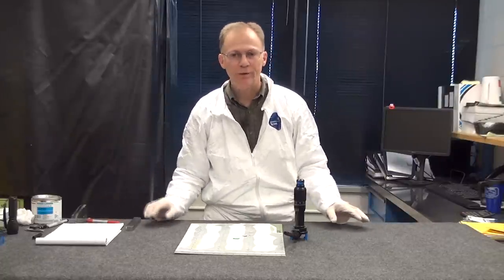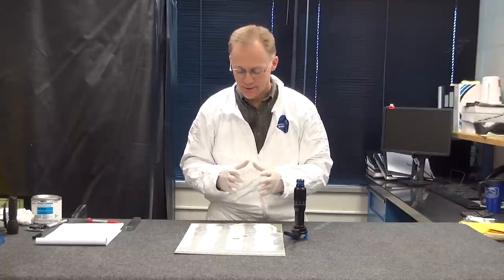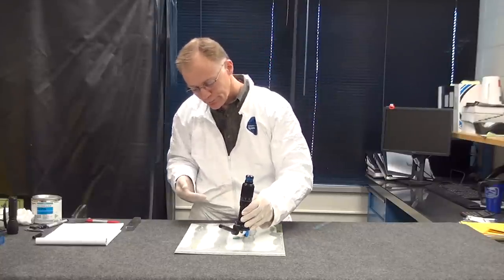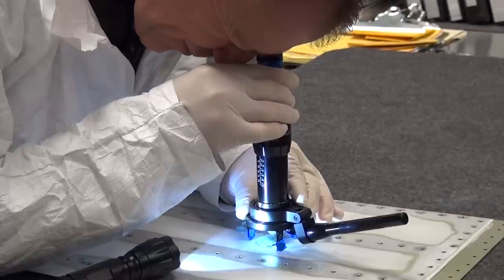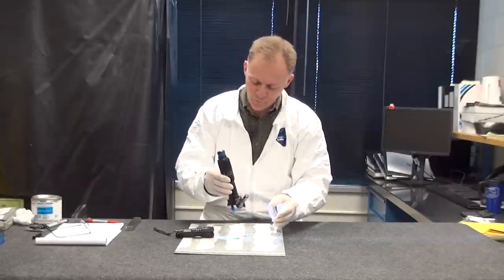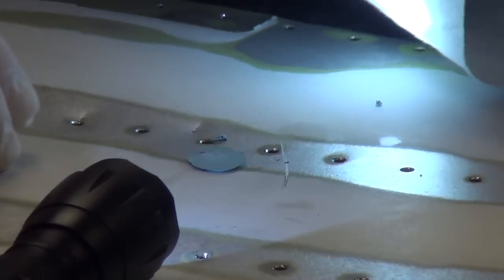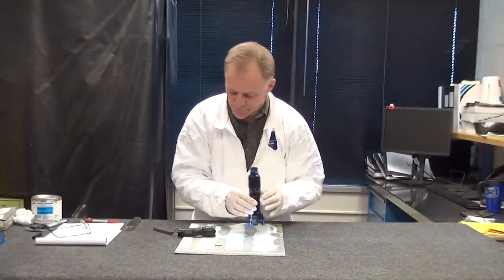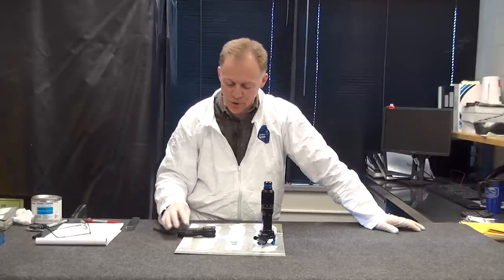Measuring a Mold Impression Using the Optical Micrometer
Cessna Customer Service Engineer Dennis Kelderman explains how to take a measurement of a mold impression using an Optical Micrometer.